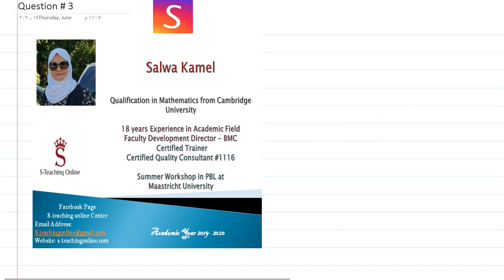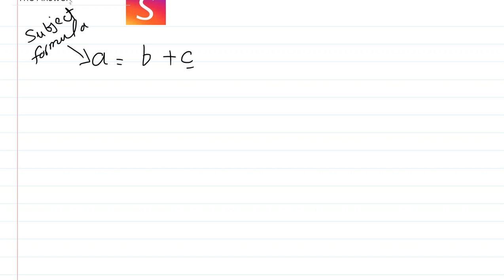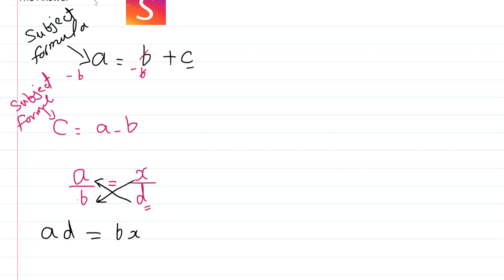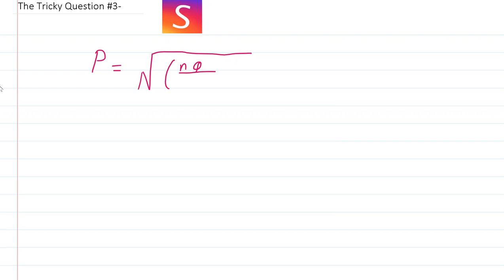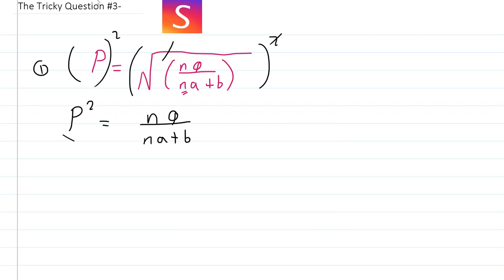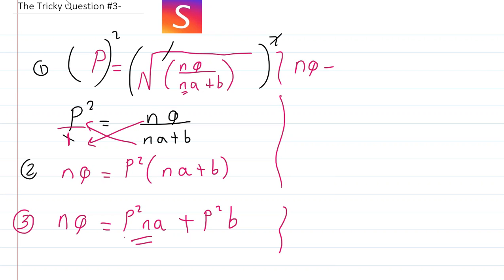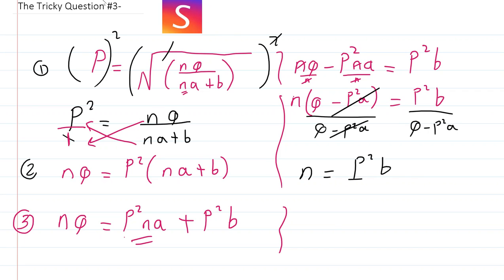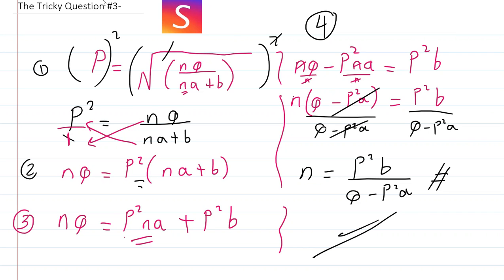Tricky Question #3- The answer by Salwa Kamel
The answer of Question # 3- The Subject Formula lesson- IGCSE